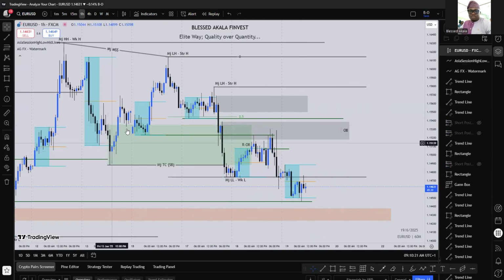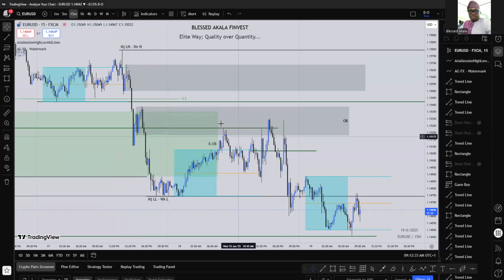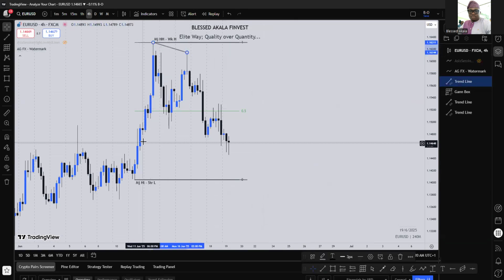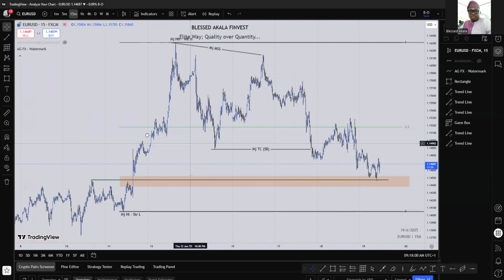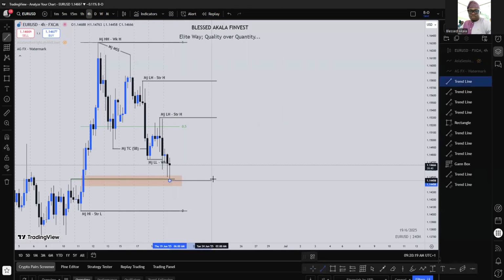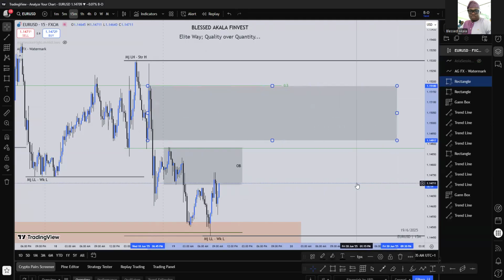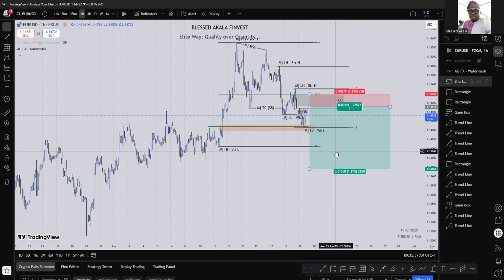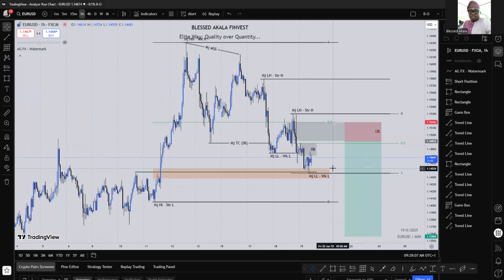Ep. 67. EURUSD Trade Ideas and Signals - Thursday 19th, June '25.